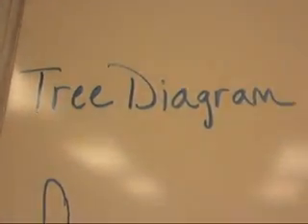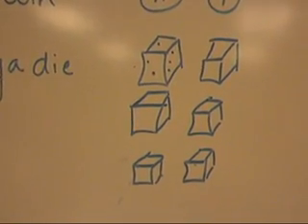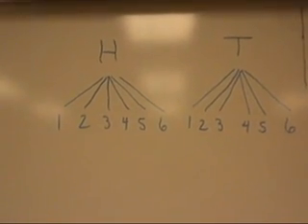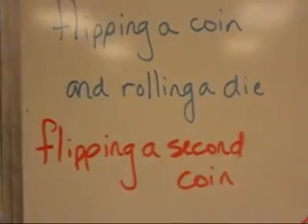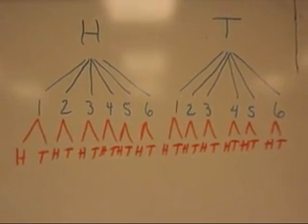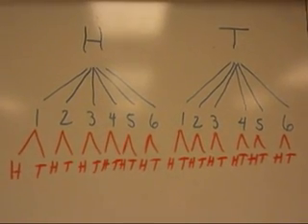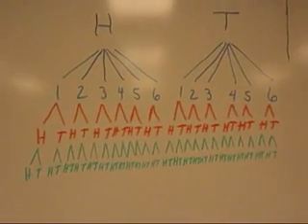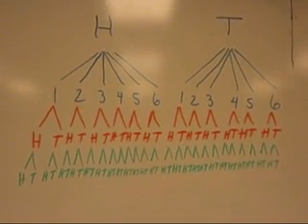Tree Diagrams 1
TeacherTube User: Mrsbinomial

How to draw a basic tree diagram.  No probabilities are on these trees.  That will be a future video.